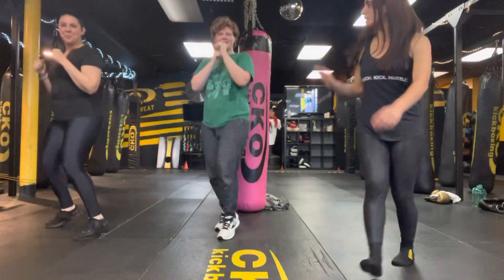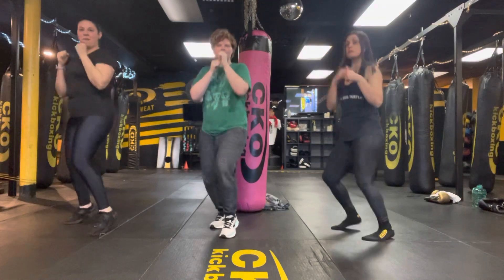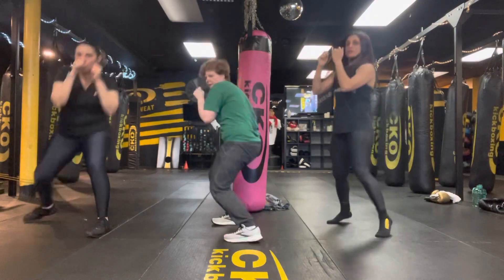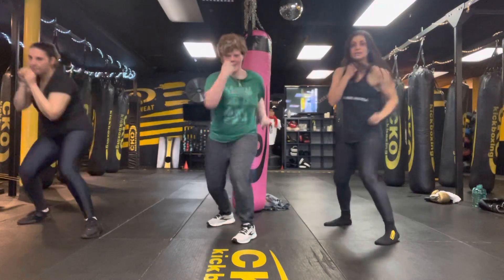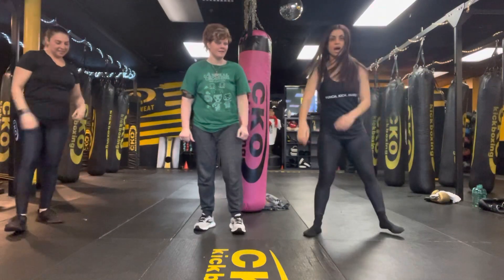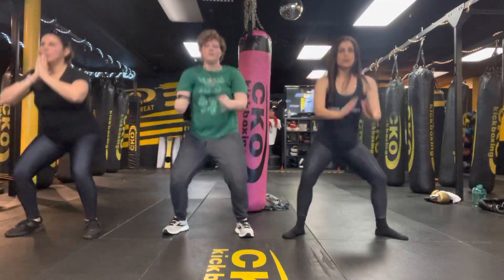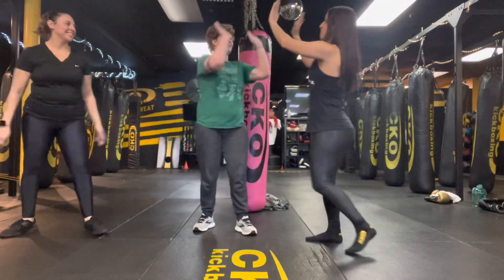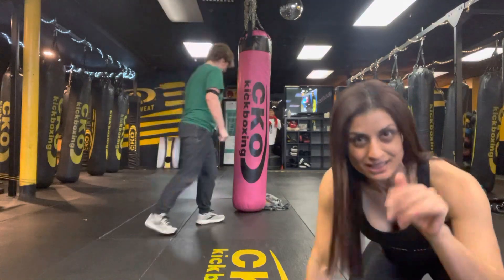Day 6. Motivation Monday Freestyle Shadowboxing of YOUR choice. 😍🥊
Day 6. Motivation Monday Freestyle Shadowboxing of YOUR choice. 😍🥊 Join AJ, Mary-Ann and I and have FUN. Don’t forget those 10 squats. 😉 Thank you beauties for joining. 😘❤️ Warms my heart. 🤗